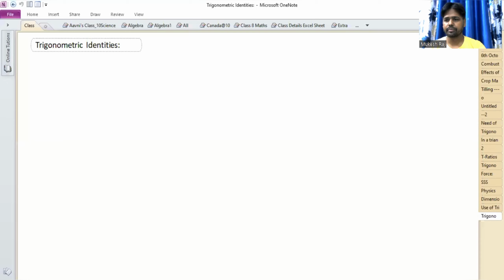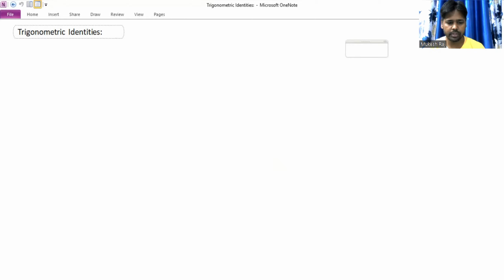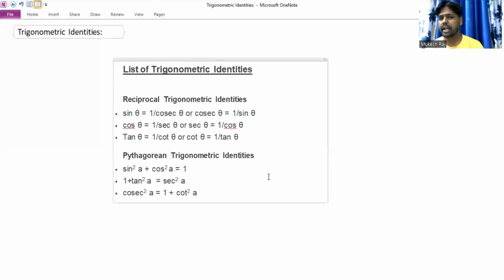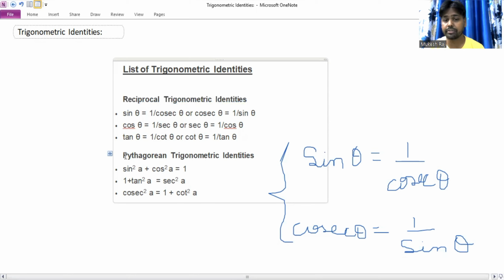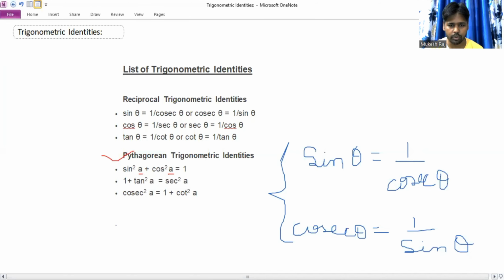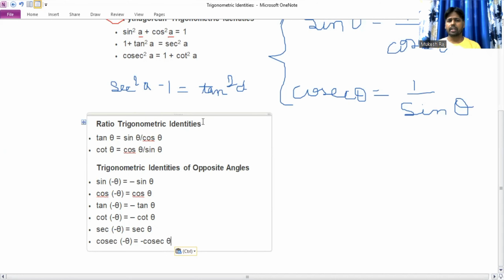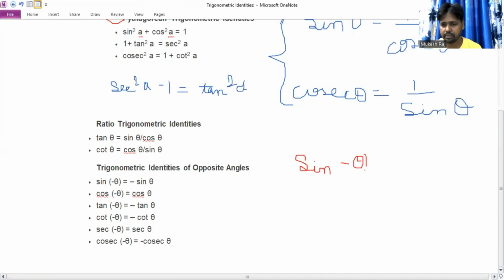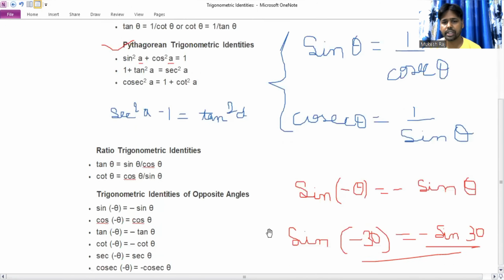Trigonometry (Session-7) Trigonometric Identities ---Part -1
1. Trigonometric Identities Part -1